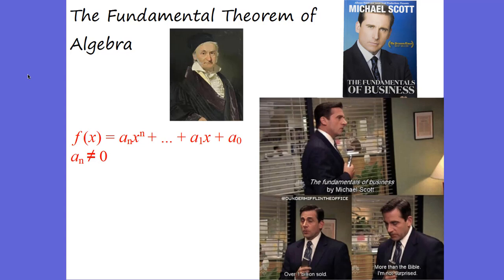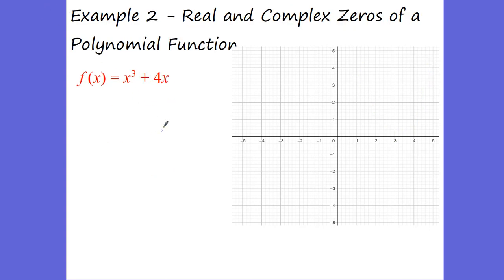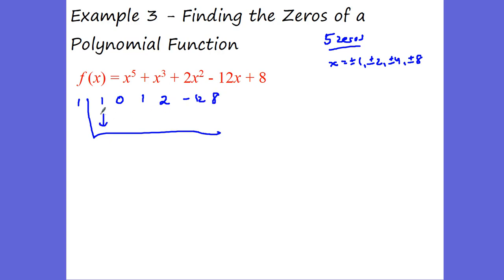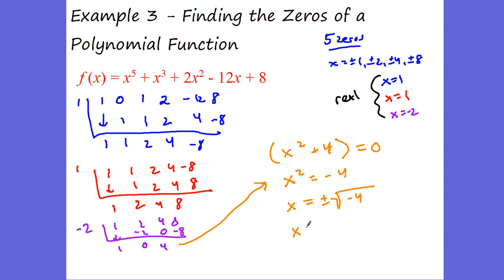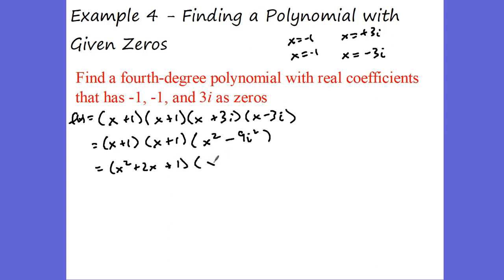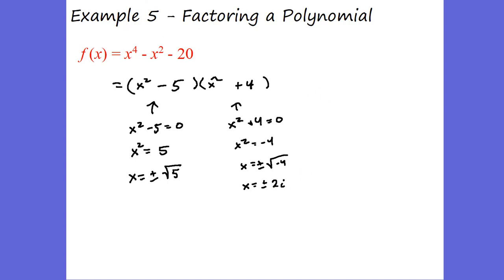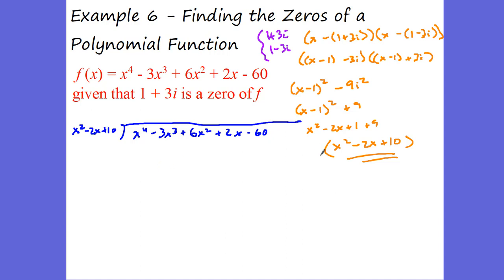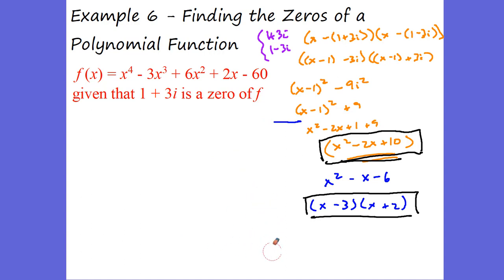2.5 - The Fundamental Theorem of Algebra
2.5 - The Fundamental Theorem of Algebra
Chapter 2 - Polynomial and Rational Functions
Pre-Calculus Honors